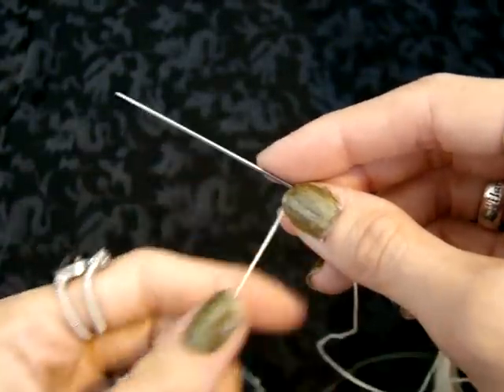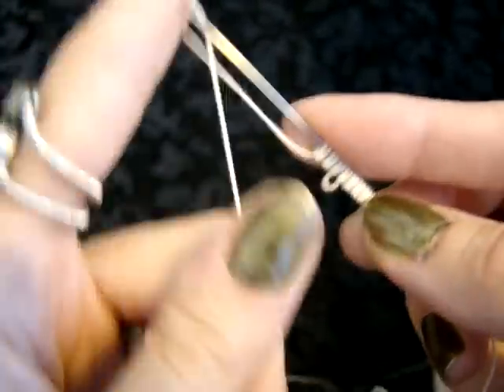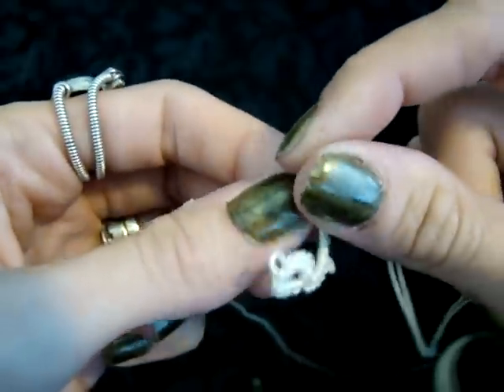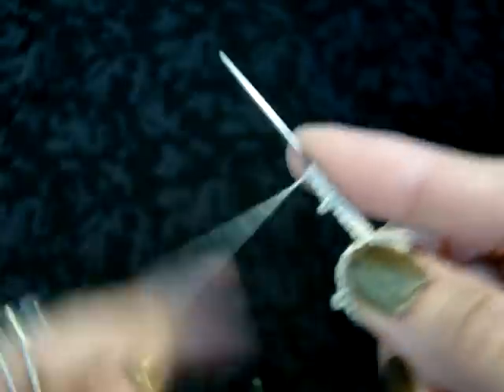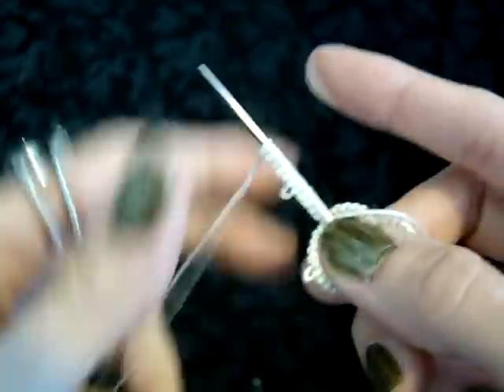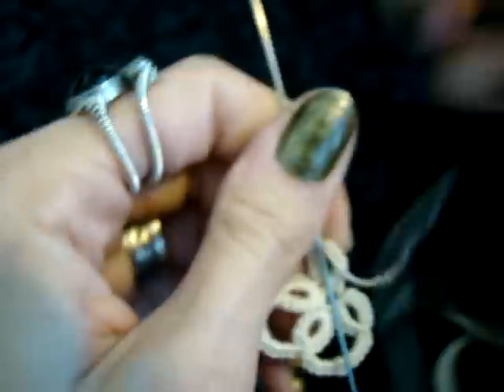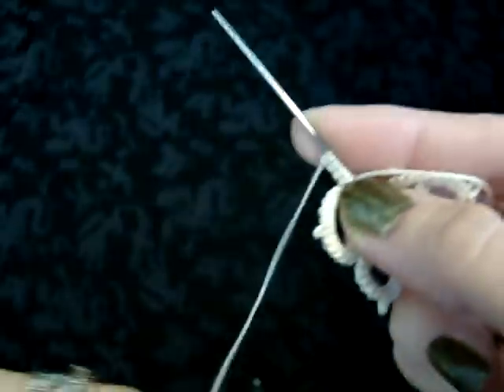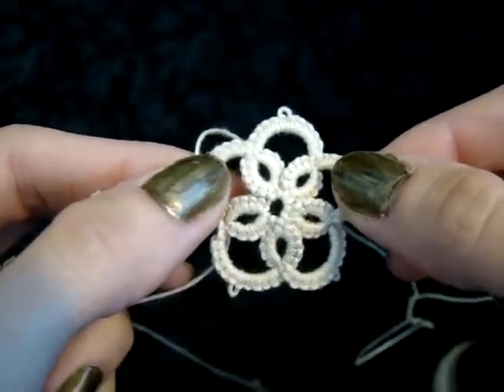Needle Tatting Flower Pendant.MPG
This is the spoken and visual instruction for needle tatting my simple flower pendant. This is the same pendant as my first video only with sound and is a beginner project. The full instructions for the pendant can be found on Instructables titled Learn Needle Tatting with my Flower Pendant or search for tutorials by TotusMel.

*Please note, this video was made and uploaded years ago and I am fully aware that I mispronounce the word 'picot' having learned without a teacher. I have no plans to remake the video with the correct pronunciation. My apologies for the annoyance.